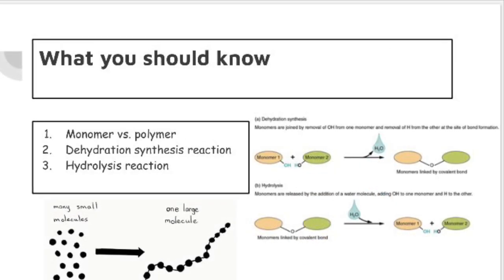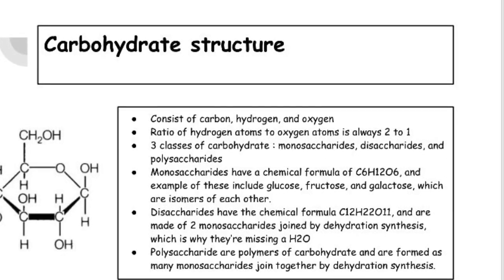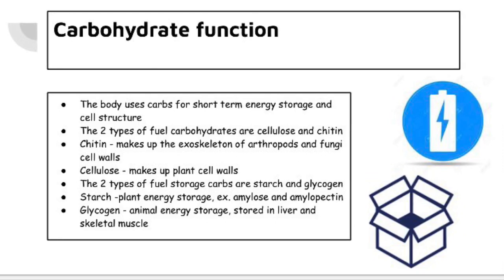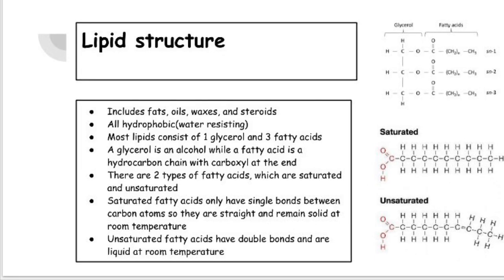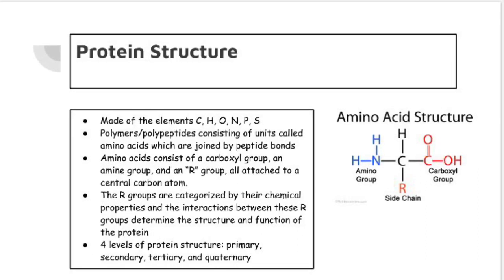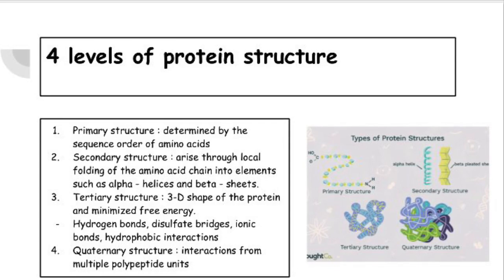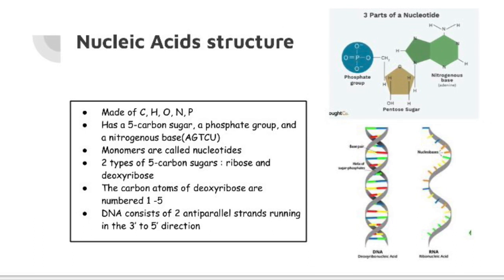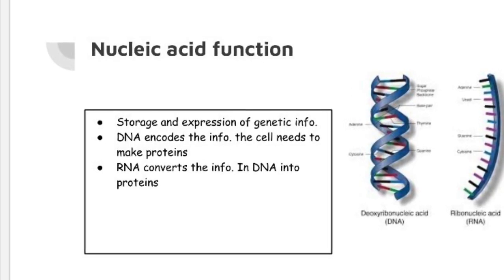The 4 bio molecules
This video contains information about carbs, lipids, proteins, and nucleus acids.